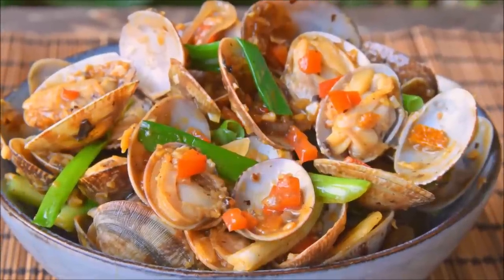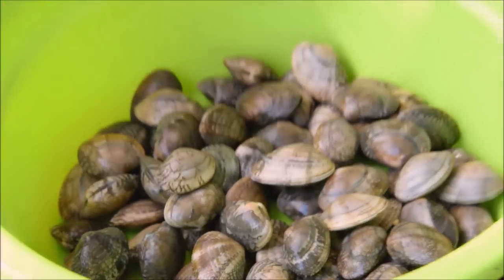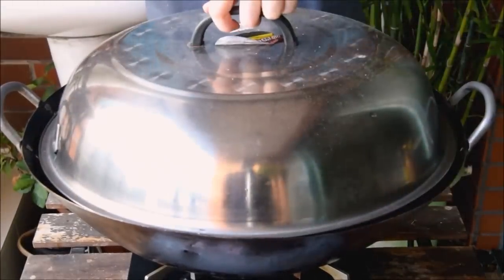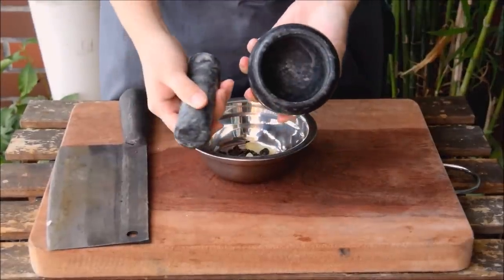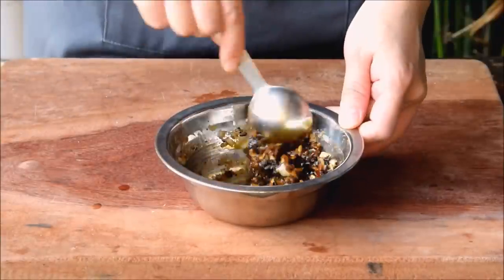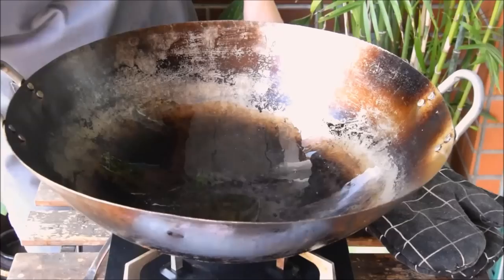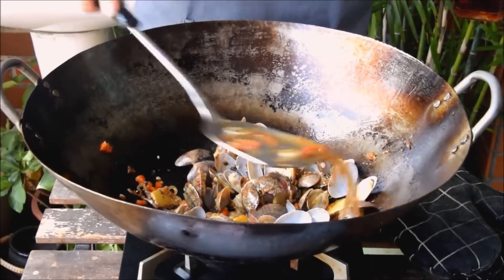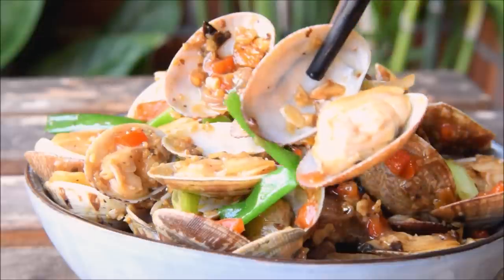Stir Fried Clams - Cantonese-style with Garlic and Fermented Black Soybeans (豉汁炒花蛤)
Stir-fried clams can be found throughout China, and we've done a Cantonese variety with garlic and douchi (fermented black soybeans).  Now we also wanted to show you guys a different sort of variety, so as I was saying in the video, check out sarcasmo57's spicy Hubei version here:

Detailed, written recipe for both ours and sarcasmo57's dish is over here on /r/cooking: